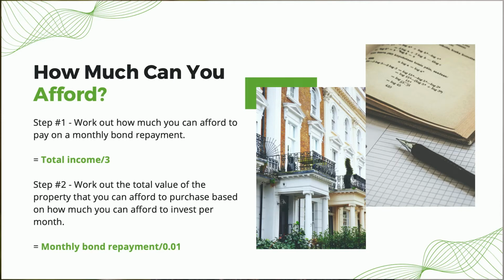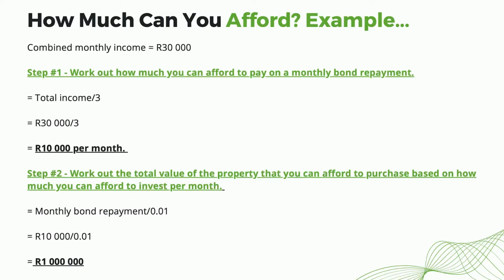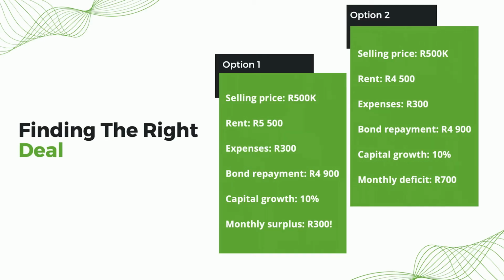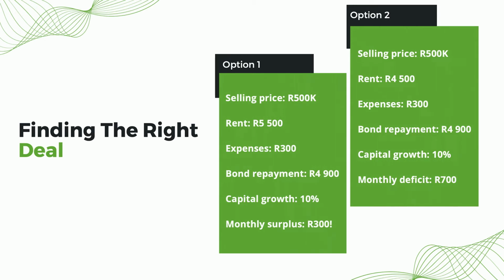How Invest In Property | Property Investments | Real Estate Investments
In this video, we will explain to you how to invest in property. So what is the difference between Property Investments and  Real Estate Investments? This is in fact the same thing, but Property Investments could include residential as well as Commercial properties whereas Real Estate will only include residential property Investments. So let's get started.

We will show you step by step how you can invest in properties to finally achieve financial freedom. In this video, we'll talk about the three basic investment pillars that you need to know to start your real estate investing journey, so grab a pen take some notes and let's get into it.

Let's break it down there are three questions we need to ask ourselves when investing in real estate firstly how much can you afford to invest? Secondly, why are you investing, and finally how can you find the best property investment deals that work for you and not against you?

PropInvest focuses on property developments that yield higher than the average return and is specifically aimed at the residential property investor.

We have more than 20 years of development, marketing, and sales experience, which has resulted in more than 20,000 sales transactions concluded over this period. Due to our relationships with property developers, liquidators, banks, and other financial institutions nationally, PropInvest receives access to various property investment opportunities on a regular basis.

PropInvest has developments all over South Africa, giving each type of investor something to choose from that suits their needs.

Property investment enables you to generate a passive income. This means that you can earn money you don’t have to work for.

We would like to invite you for a free no-obligation Property Investments consultation where we can discuss your needs.